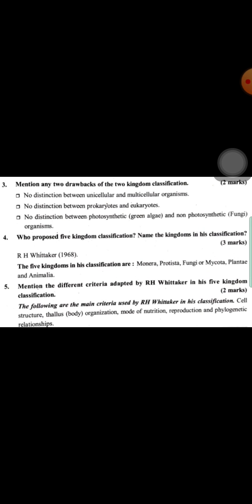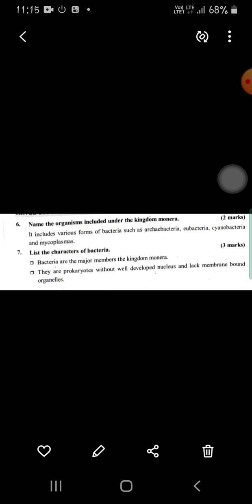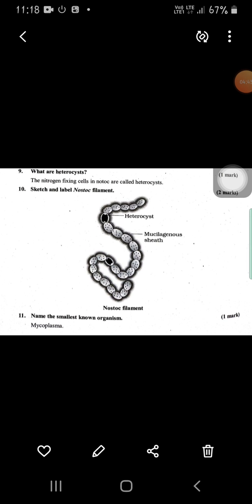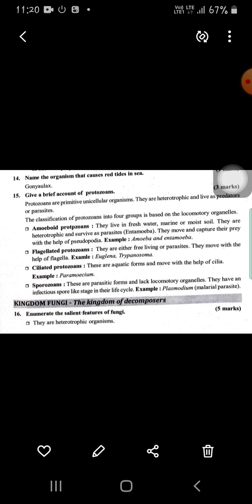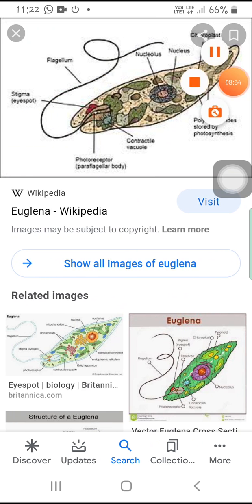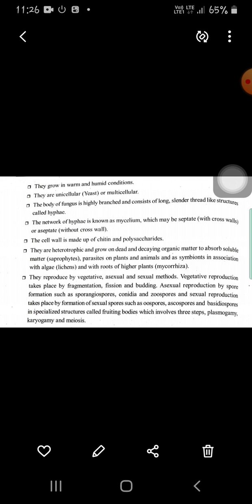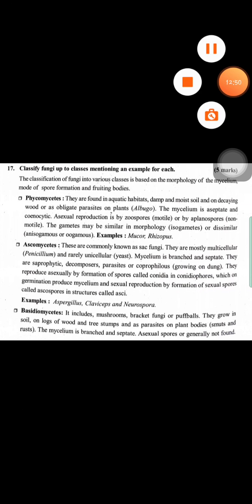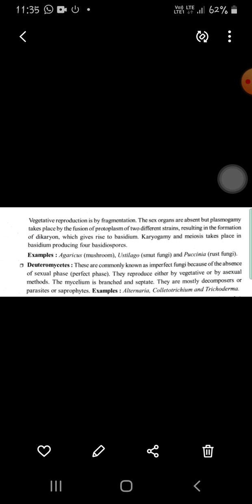11th standard biology 2nd chapter explanation Part-1/biologicalclassification/by m n Coaching centre